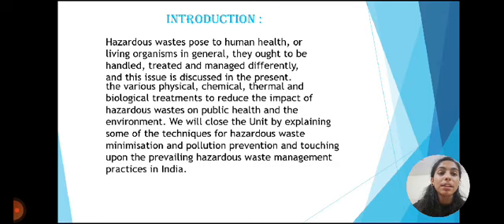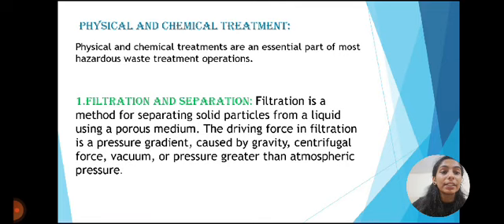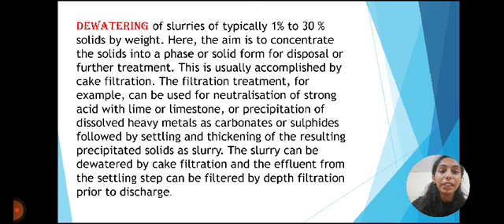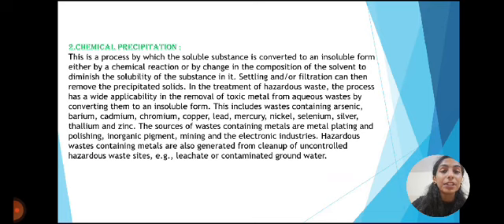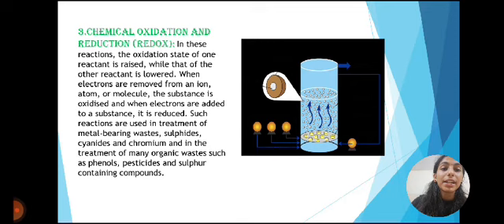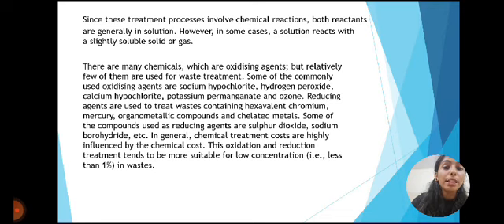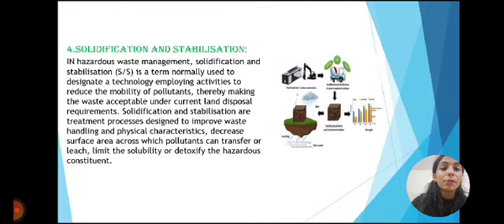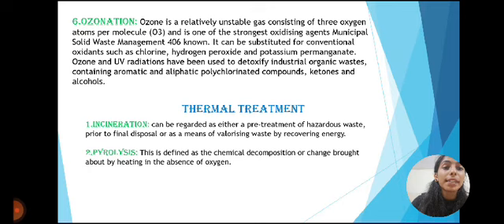WASTE MANAGEMENT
Video from Ananya